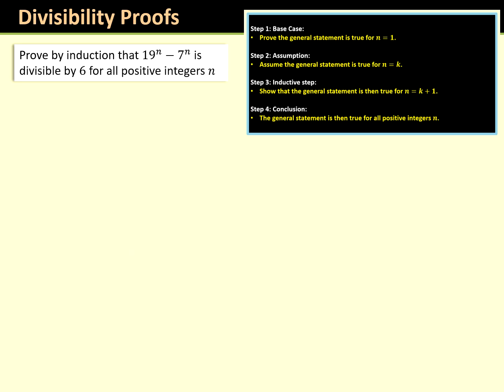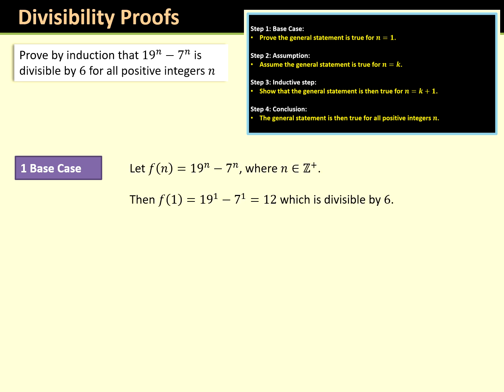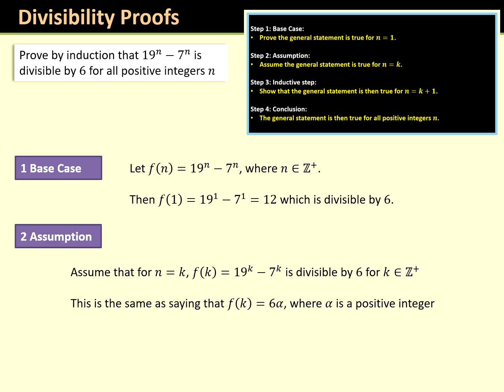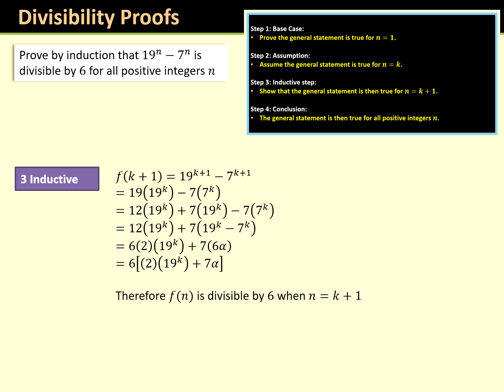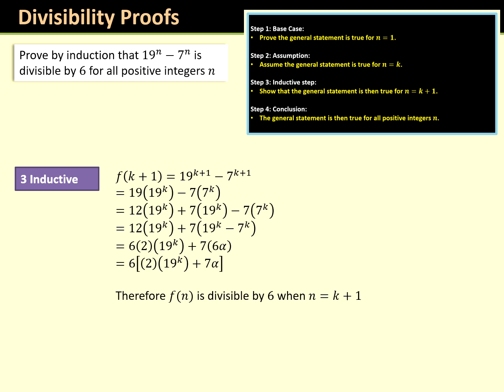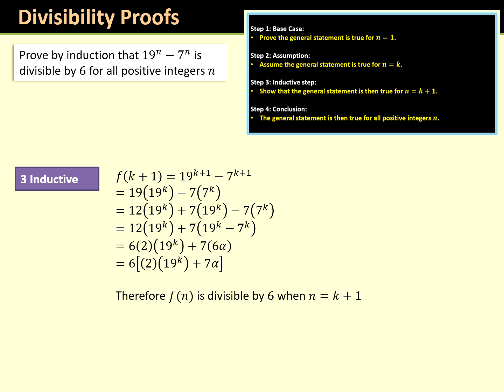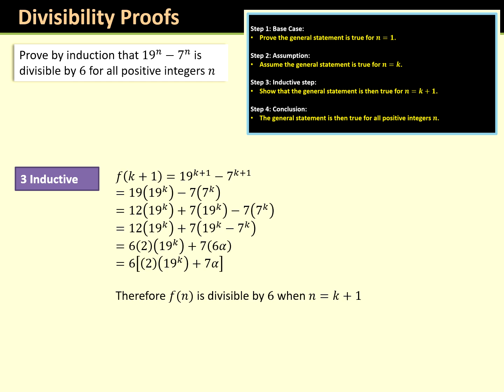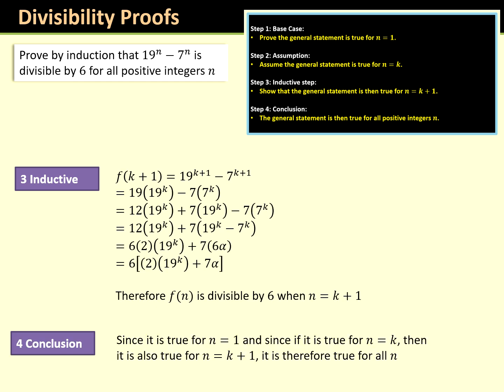Proof By Induction DIVISIBILITY TESTS Video